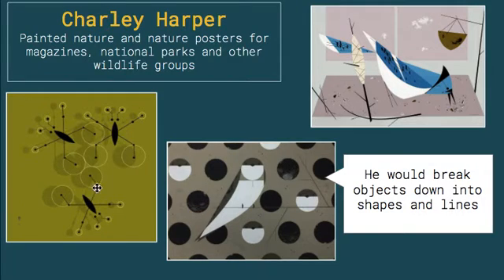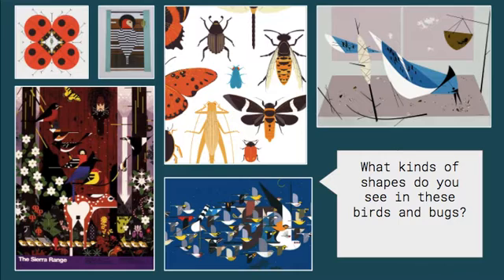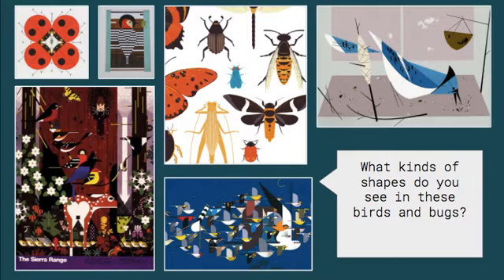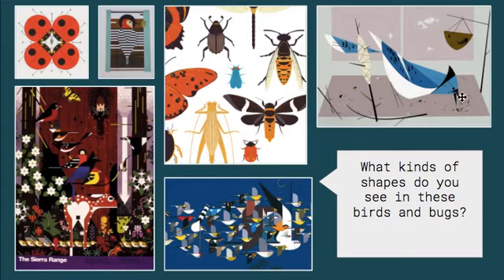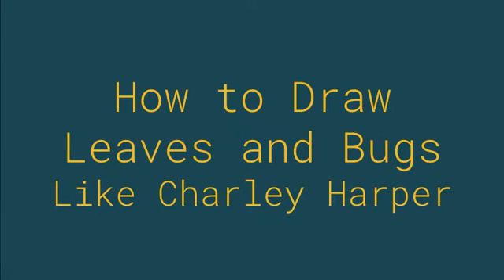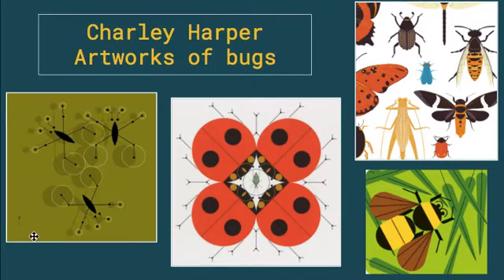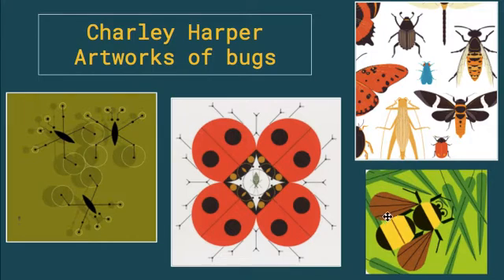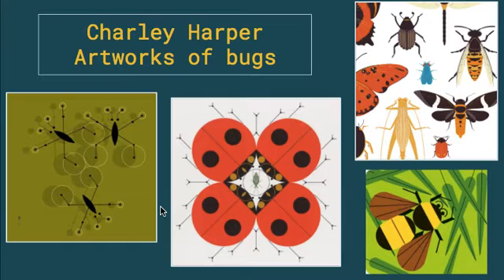K& 1st Charley Harper and Nature Introductions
Hi Friends!
This video introduces artworks by Charley Harper. This video focuses on leaves and bugs.

This video is made for kindergarten and first grade.